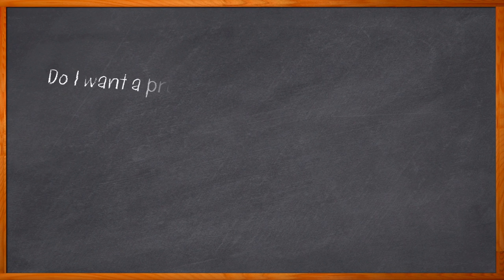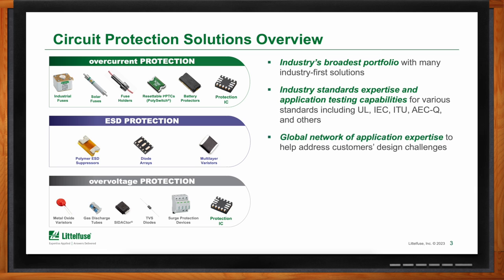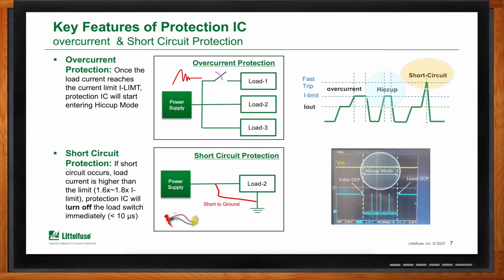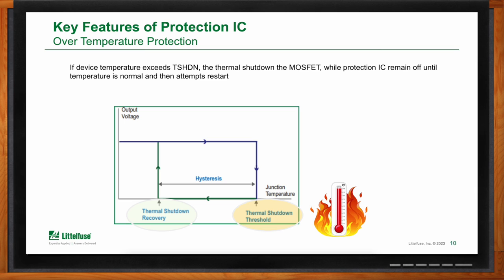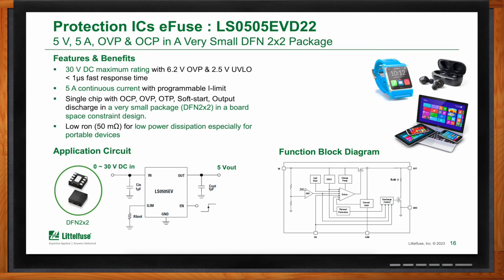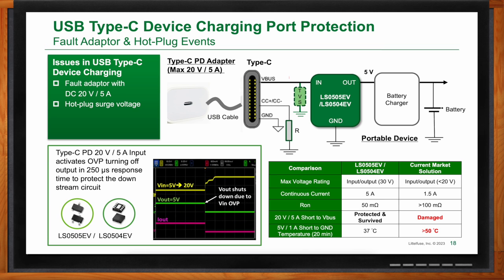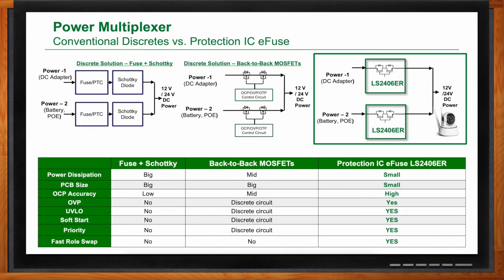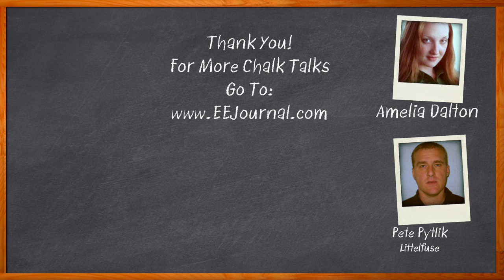Littelfuse Protection IC (eFuse) -- Littelfuse and Mouser Electronics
May 8, 2023 -- If you are working on an industrial, consumer or telecom design, protection ICs can offer a variety of valuable benefits including reverse current protection, over temperature protection, short circuit protection and a whole lot more. In this episode of Chalk Talk, Amelia Dalton and Pete Pytlik from Littelfuse explore the key features of protection ICs, how protection ICs compare to conventional discrete component solutions and how you can take advantage of Littelfuse protection ICs in your next design.